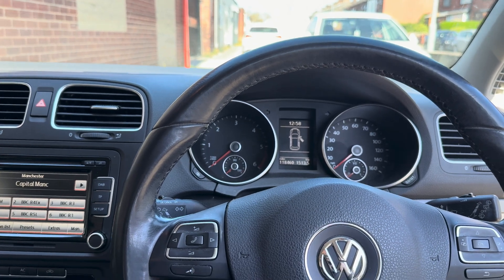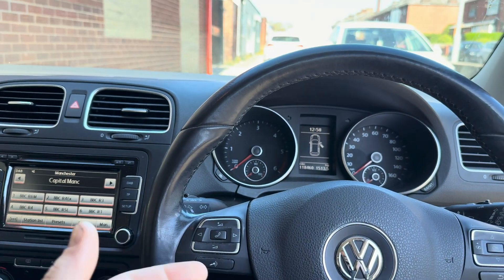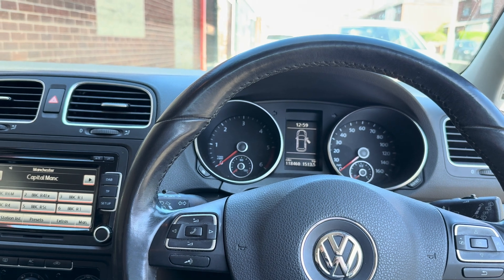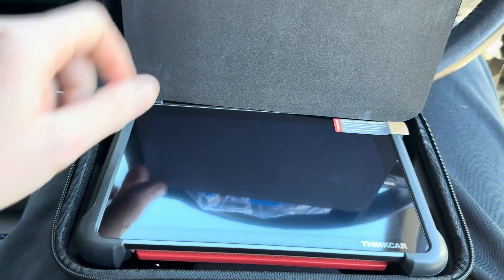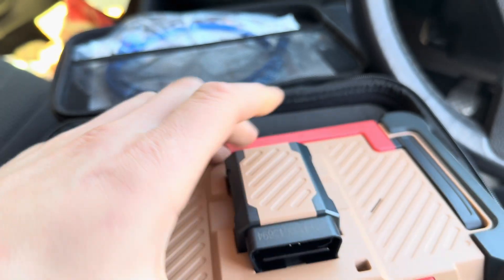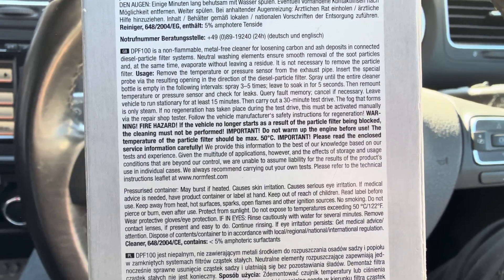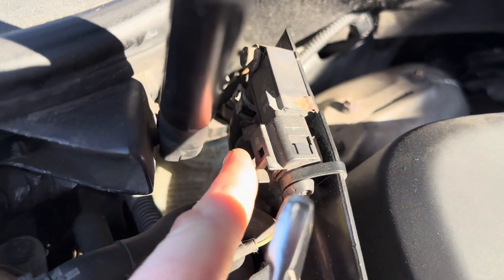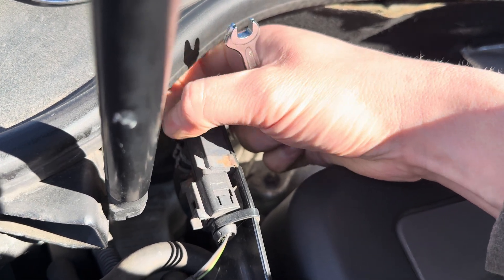VW 2.0 TDI DPF Cleaning / Normfest DPF Cleaner Tested + Golf Static DPF Regen Using Thinkscan 689BT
Mk6 Golf 2.0 TDI 140bhp model DPF cleaning DIY.

Normfest DPF100 DPF cleaner tested.

Used Thinkscan 689BT diagnostic scanner to take live date readings and measurements, and preform a forced static regen.

This scanner is an excellent piece of kit, and is full of features way too professional for a knob like me to ever need. Here’s a link to it for anyone interested.